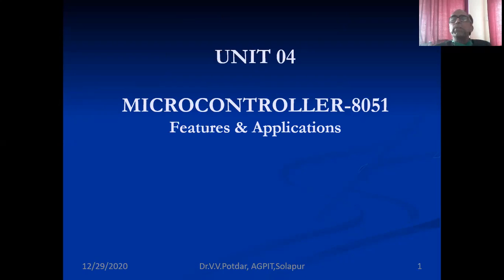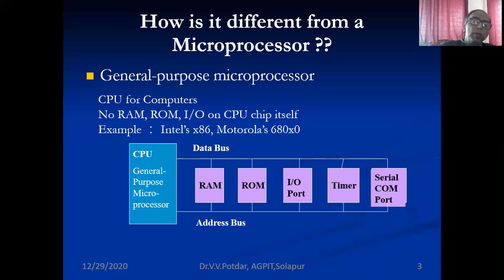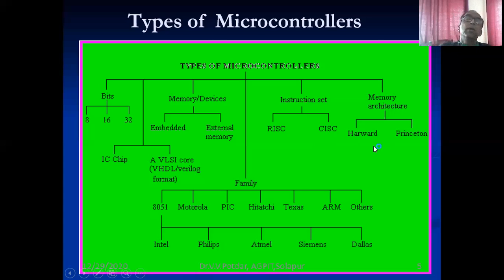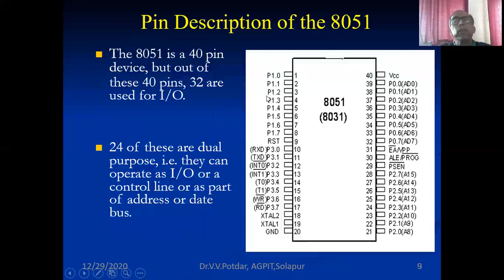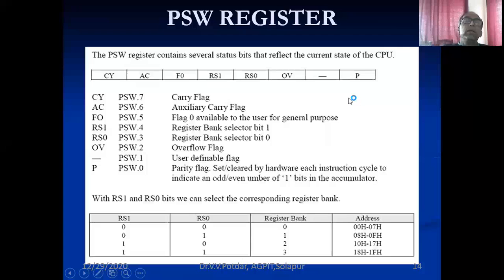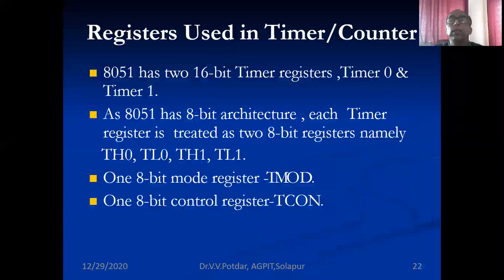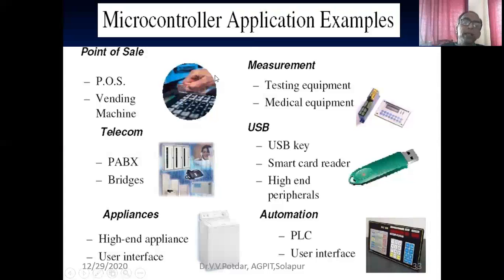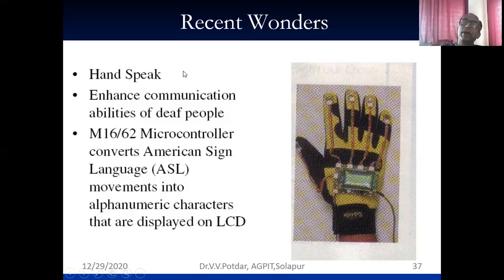Lecture 64 | Mechatronics | Dr. V. V. Potdar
In this lecture microcontroller 8051 is briefly discussed.